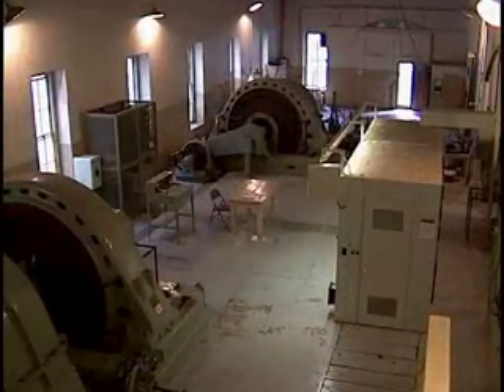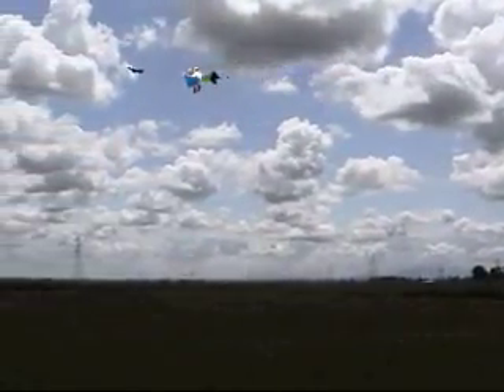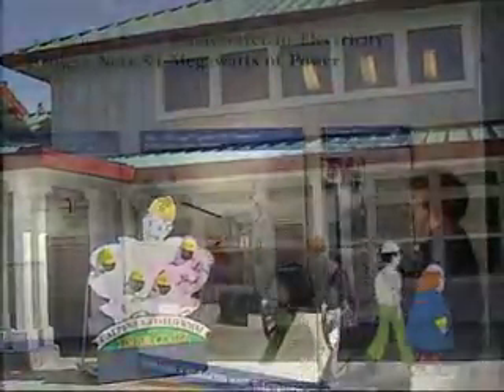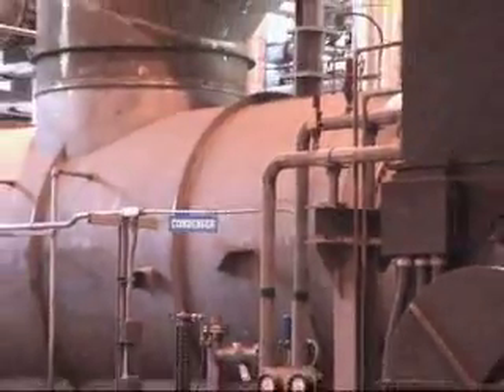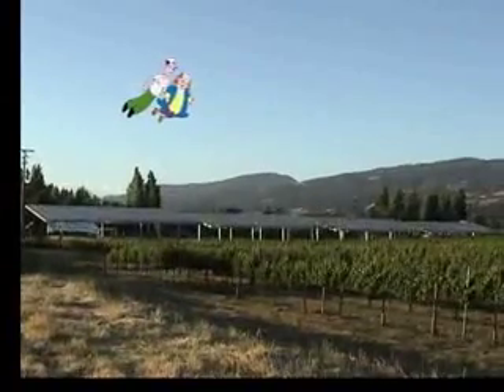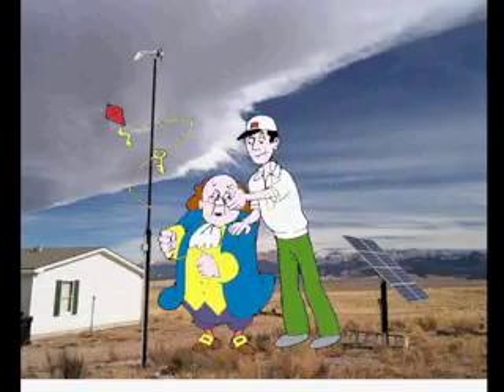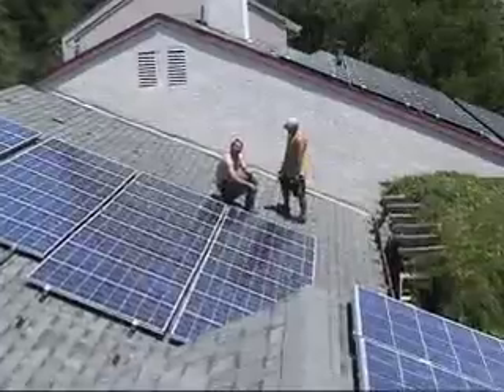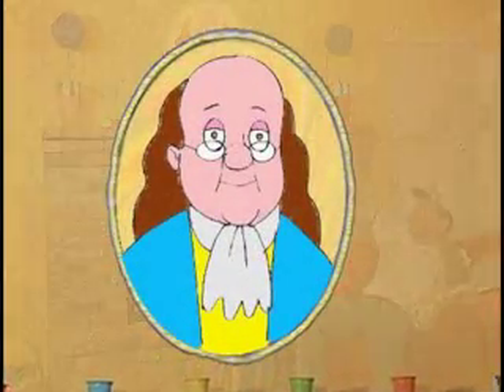Ben and Joe's Electric Adventure, Part 2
In this second half of the educational video, Benjamin Franklin and Joe Roseville visit a hydroelectric plant, a geothermal plant and houses with solar roofs, including the giant "Real Goods" solar array in Hopland California.